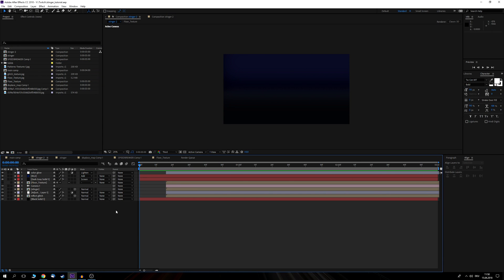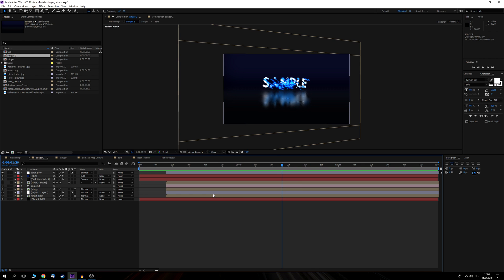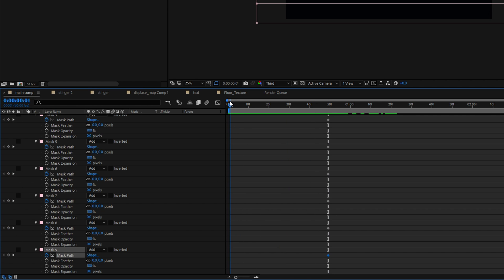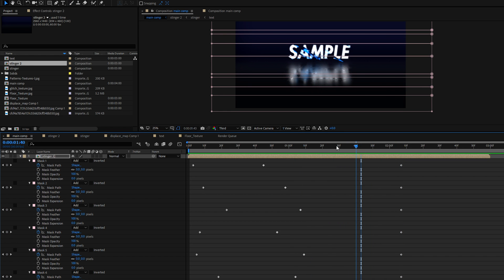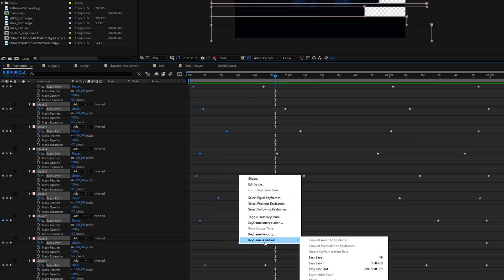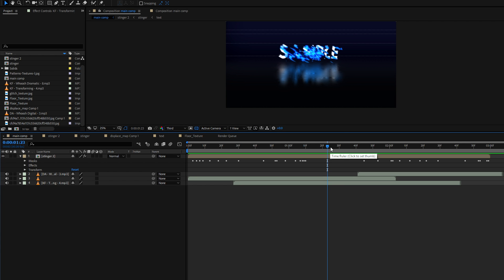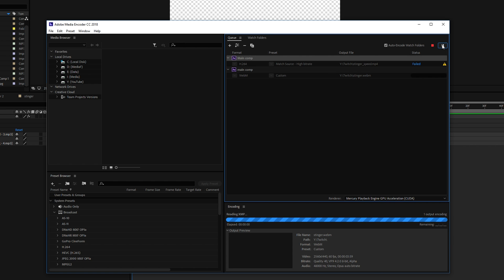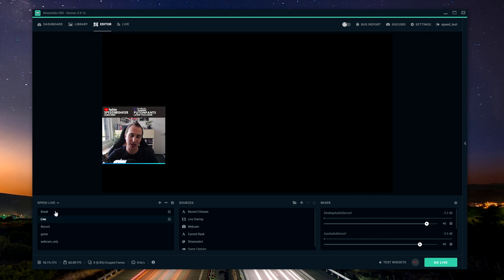How to Create a Custom Stinger Transition for OBS in After Effects - FREE DOWNLOAD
This tutorial takes you through the process of how to create your own awesome stinger transition for twitch.tv or youtube live! I explain how to render an After Effects project directly as VP9/WebM and how to integrate the stinger transition in OBS Studio and Streamlabs OBS!

NOTE: If you have any issues with lags in OBS, try to decrease the resolution to 720p! (Thanks

Timeline:
00:00 Example Stinger
01:10 How to edit the stinger preset
02:00 How to create your own Stinger in After Effects
09:09 How to directly render in VP9
10:47 How to integrate a stinger in OBS 00Studio
11:52 How to integrate a stinger in Streamlabs OBS